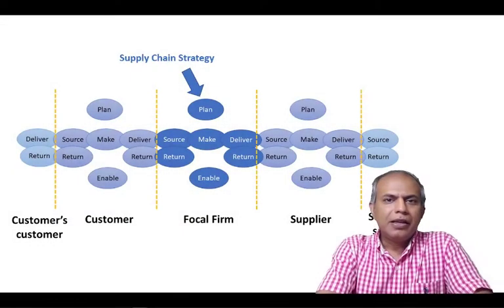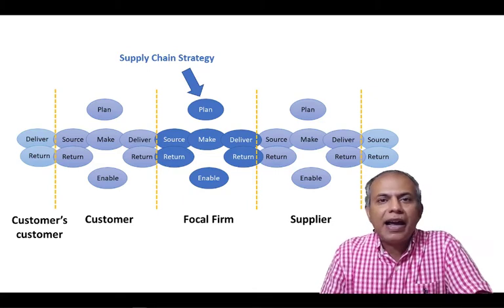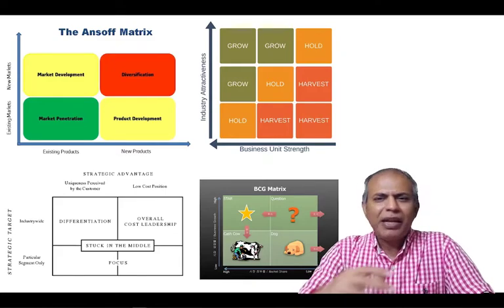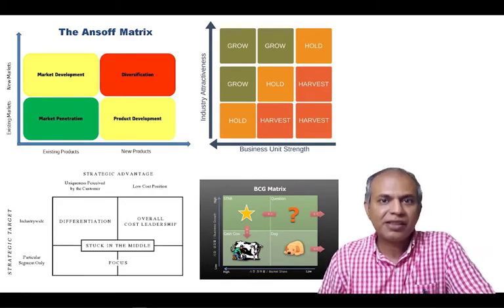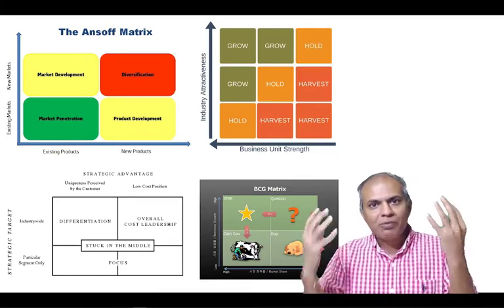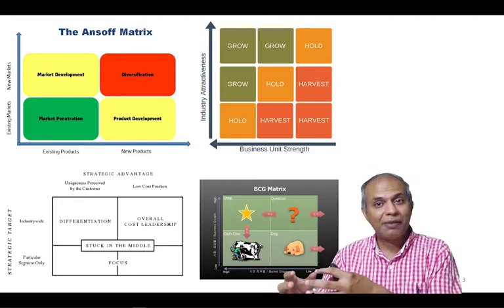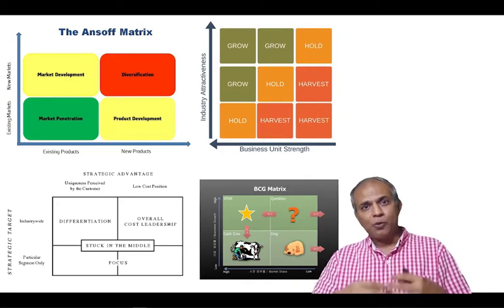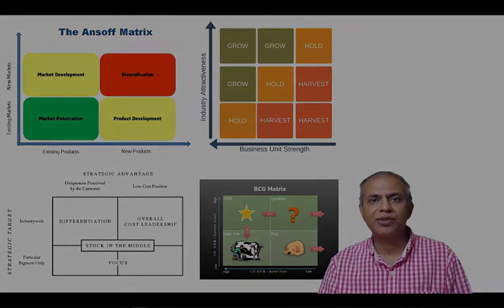1: Starting with firm strategy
These series of videos have been designed on the basis of the famous article by Marshal Fisher in the classic 2004 article in The Harvard Business Review, "What is the right supply chain for your product.